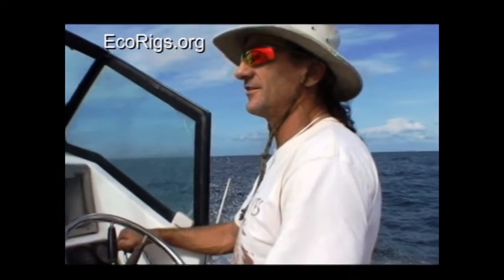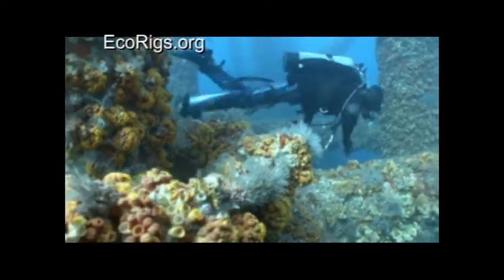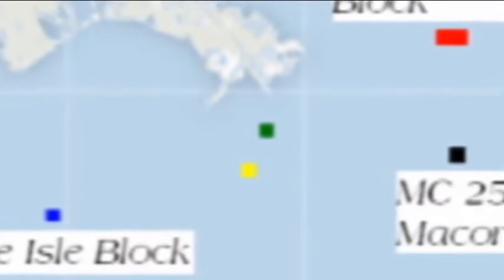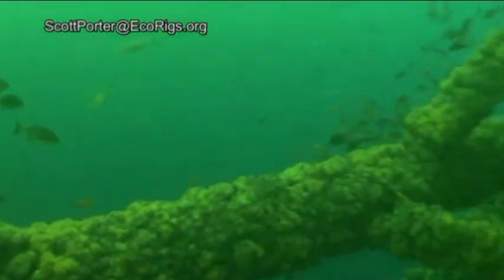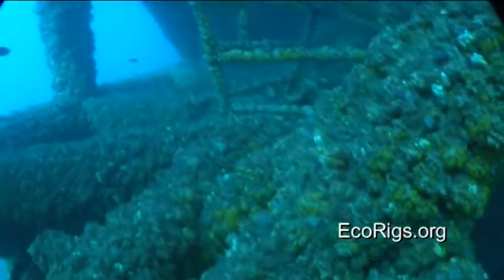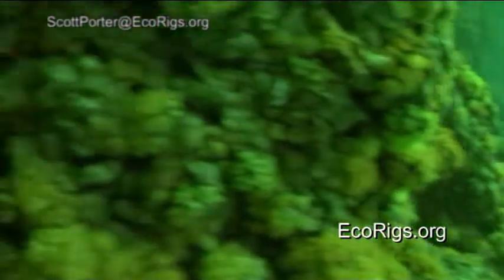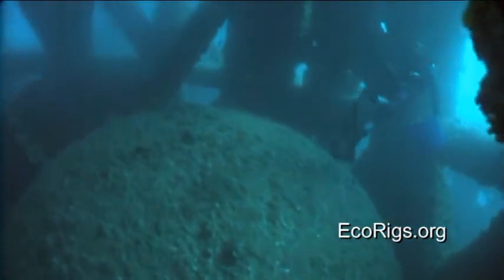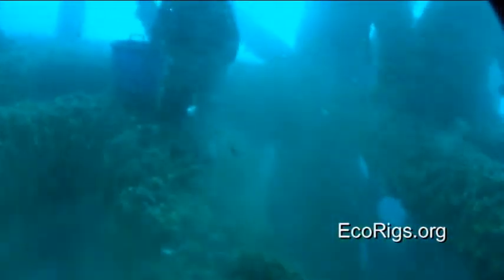BP/Deep Water Horizon/ Macondo Legacy = Coral Reef Decimation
1000 days of toxic marine snow can indeed kill much of the coral reef communities living around the 3000+ offshore structures which  exist in the northern Gulf of Mexico and represent the 'world's largest' chain of artificial coral reefs.
     These video clips were taken while SCUBA diving on the structures before, during and after the BP/ Deep Water Horizon/ Macondo (MC280A) blowout.  The post spill clips, which are from one structure and compare August 23, 2010 with December 17, 2013, clearly show the damage of the coral reefs on a structure that used to be the most beautiful coral reef in the northern Gulf.
         I also added clips of a large lion fish which I discovered living on the structure on December 17, 2013 and I do not believe that it has been recorded colonizing the offshore platforms. This is just a short piece of a much larger set of clips from several days of diving this platform over the years since the spill.

Should I load up the seafood contamination search video preview, or do we care anymore about the potential for contamination?  We know it is there and we do not want to know how much nor the nature of the toxins.